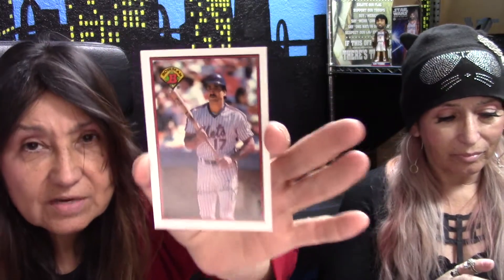RIPPING OPEN 1989 BOWMAN BASEBALL CARDS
RIPPING OPEN 1989 BOWMAN BASEBALL CARDS WITH SIS
AS PROMISED, ONE WEEK A MODERN PACK, THE NEXT WEEK A VINTAGE PACK, AND THIS TIME ITS THE BOWMAN.